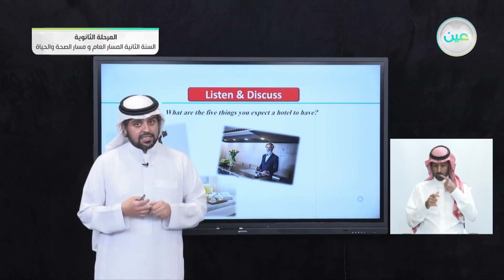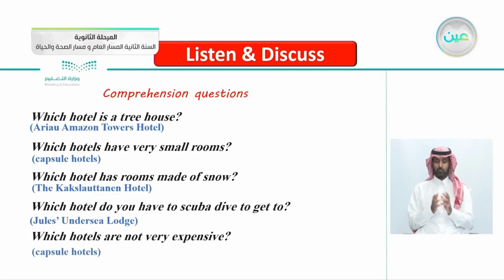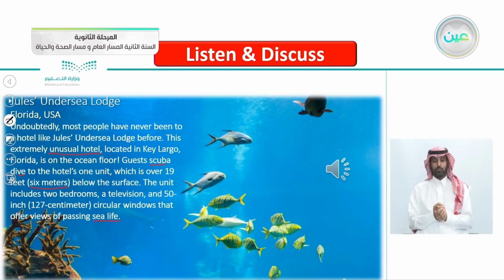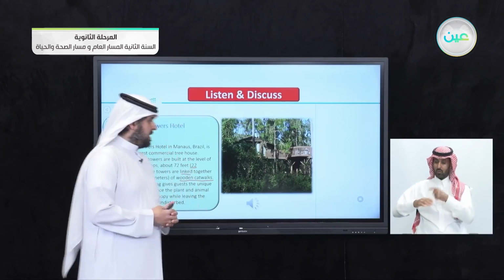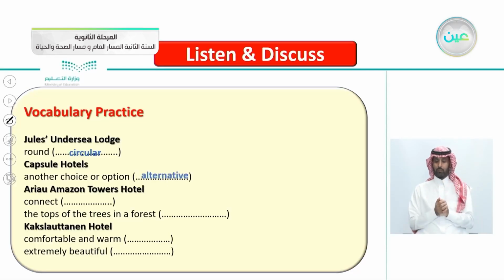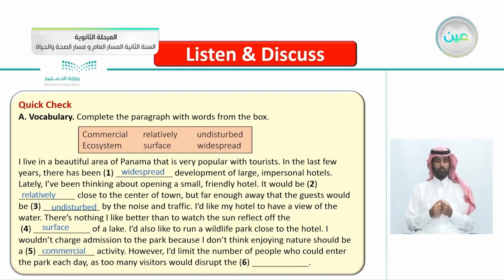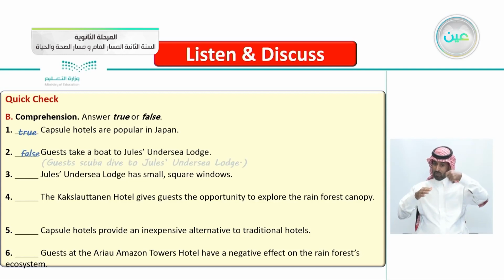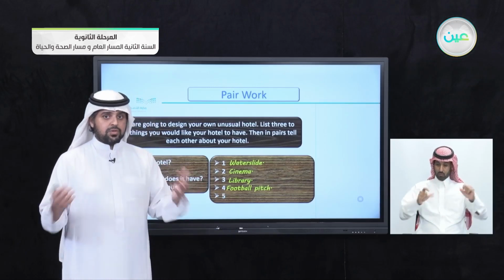Enrichments - اللغة الإنجليزية (2-1) - المسار العام والصحة والحياة - السنة الثانية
الحصة الأولى - الأحد - الأسبوع الثالث عشر- المسار العام والصحة والحياة - السنة الثانية